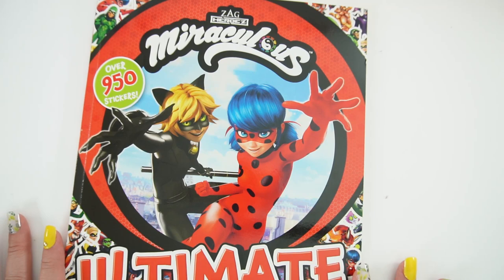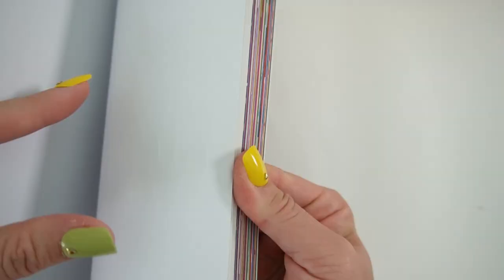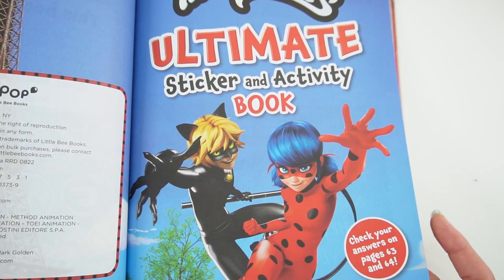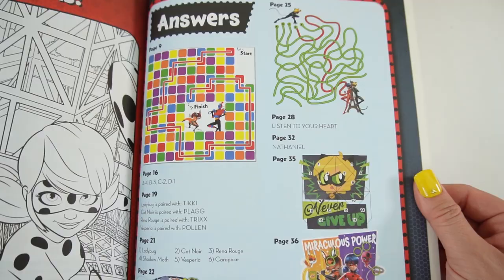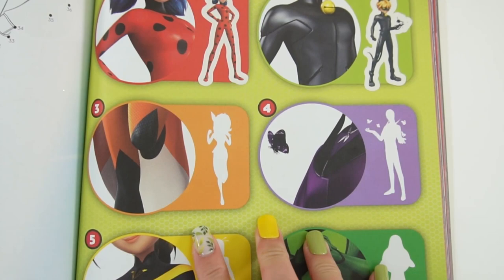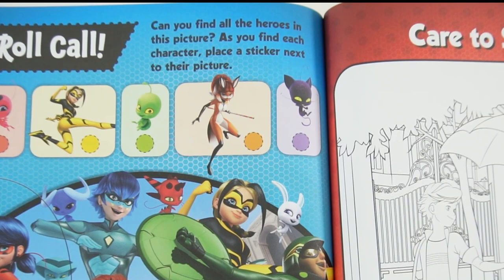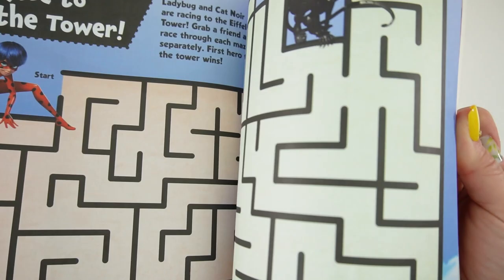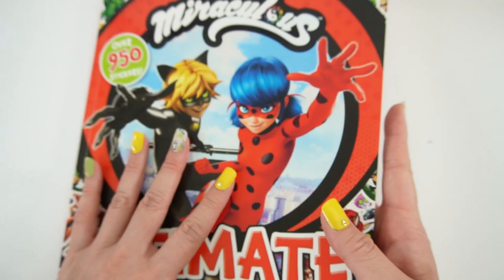Miraculous Ladybug Ultimate Sticker and Activity Books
Let's check out the new Miraculous Ladybug Ultimate Sticker and Activity books. This books comes with almost 1000 stickers and filled with fun activities. Let's complete some of these activities.

DIY Custom Supplies